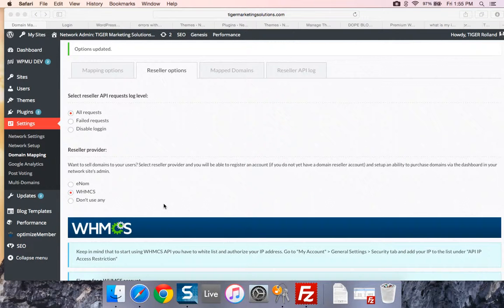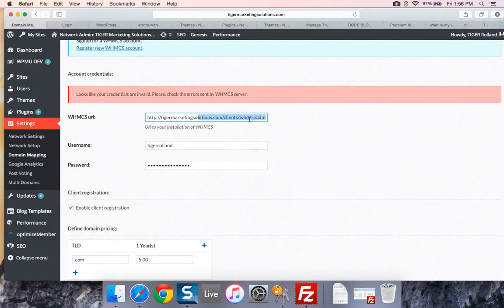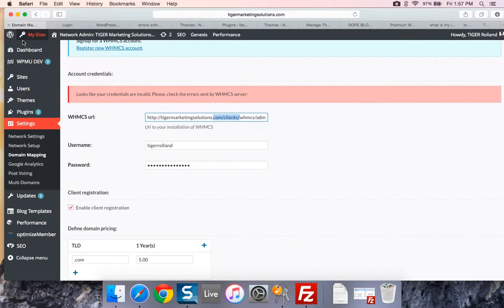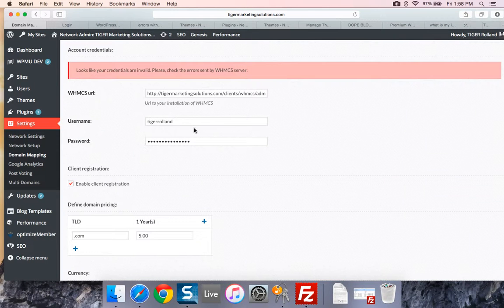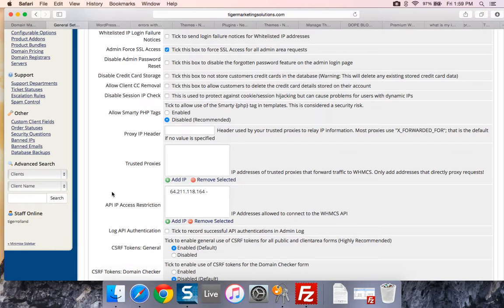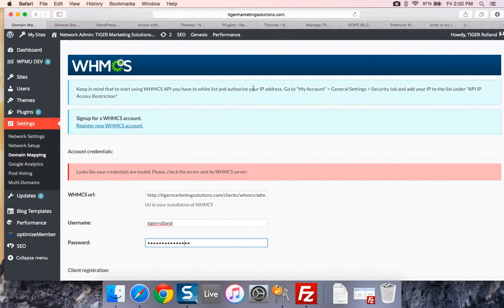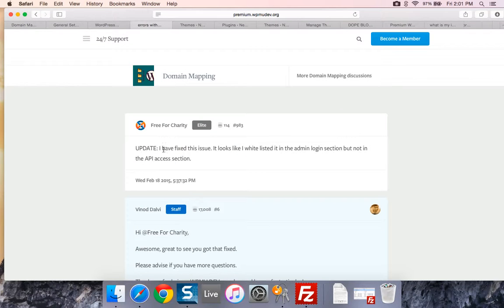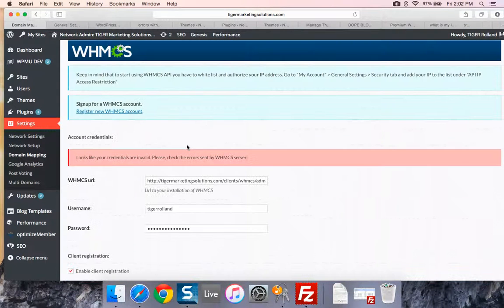One Last Issue Jimmy! Sorry!